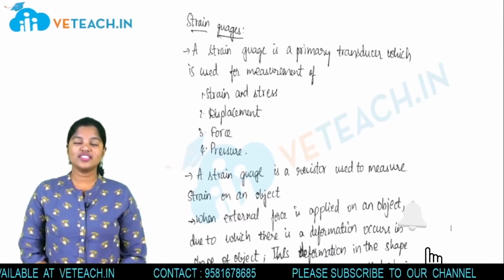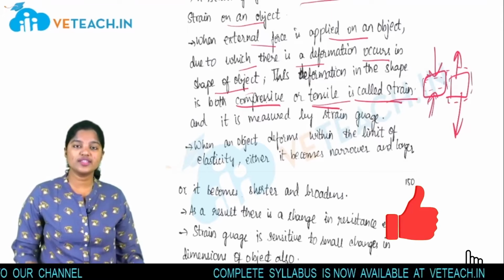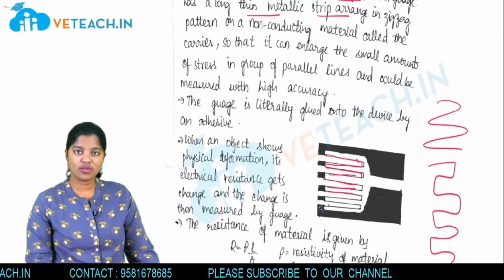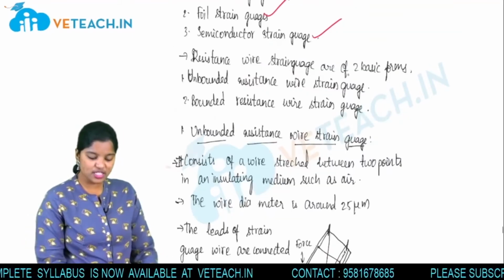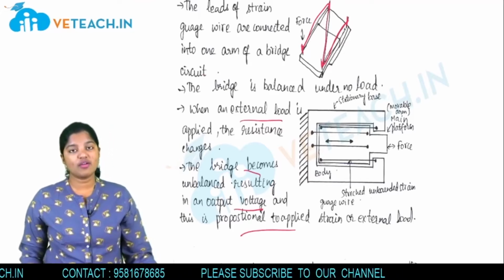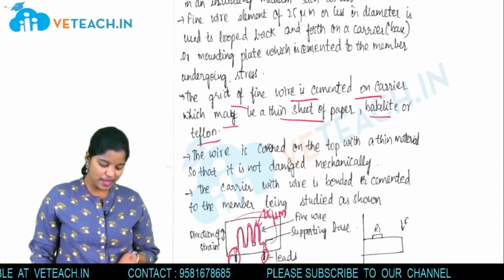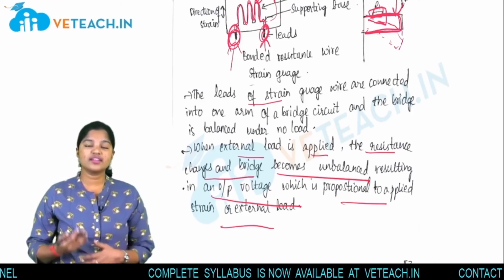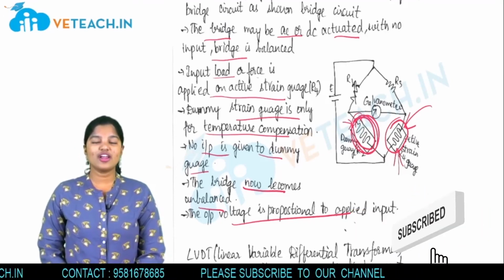Strain Guage || Electronic Measurements and Instrumentation || ECE || JNTU-K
In this video, i have explained Importance of Strain Guage and its types

Above Android application of Veteach provides following services:

1. B.Tech subjects
2. IELTS
3. TOEFL
4. GRE
5. PTE
6. CAT